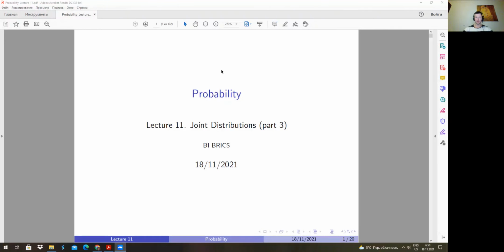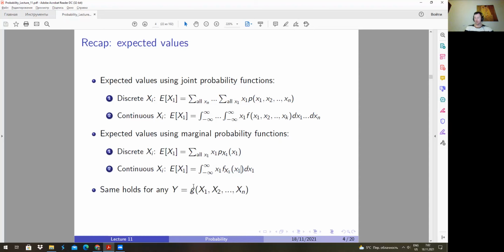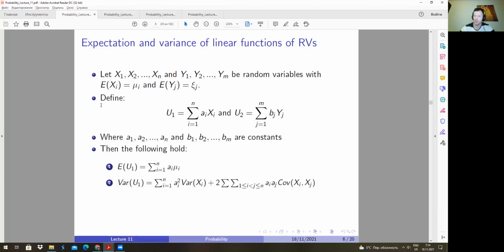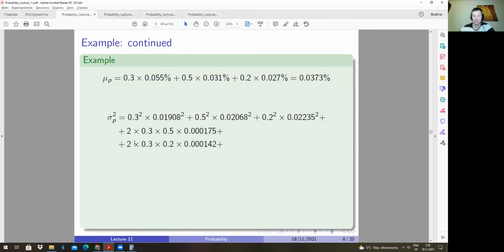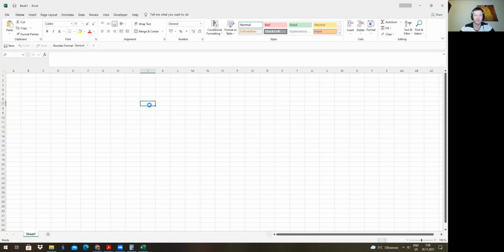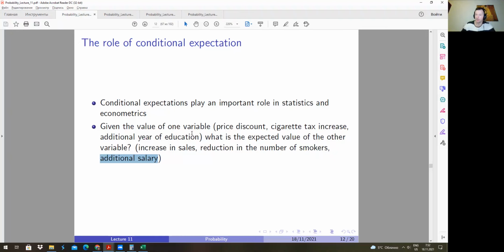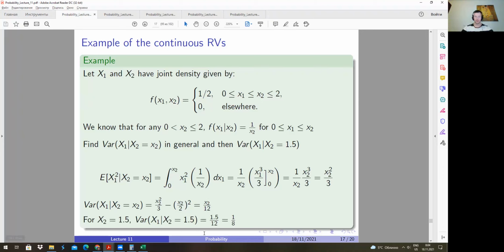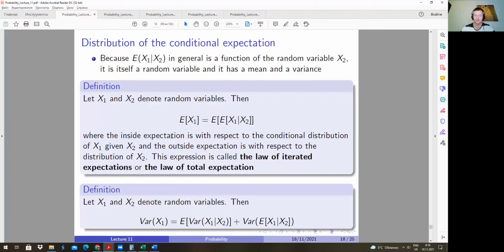Probability. Lecture 11. Joint Distributions (part 3)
Lecture 11 closes the discussion on the concept of joint distributions. We introduce the concepts of expected value and variance of linear functions of random variables, conditional expectation, conditional variance and law of iterated expectation

Timeline:
00:00 Repetition
18:38 Expected value and variance of linear functions of random variances
44:56 Covariance and independence
56:44 Conditional expectation
1:07:51 Conditional variance
1:12:58 Distribution of conditional expectation

The course "Probability" for the 2nd year bachelors in Economics